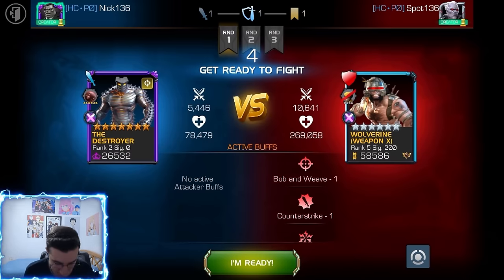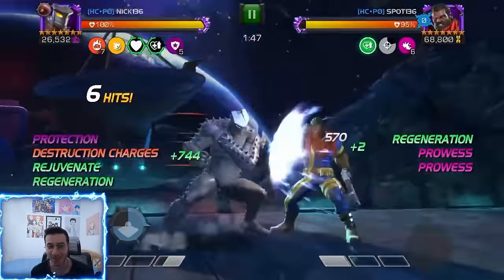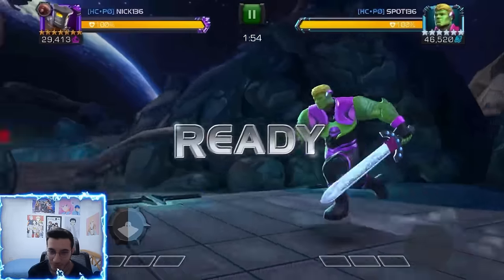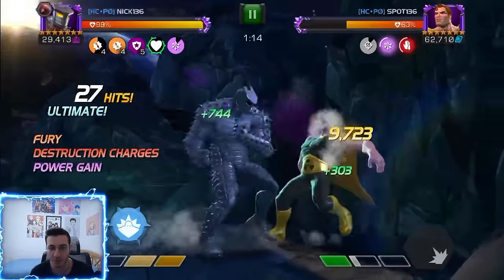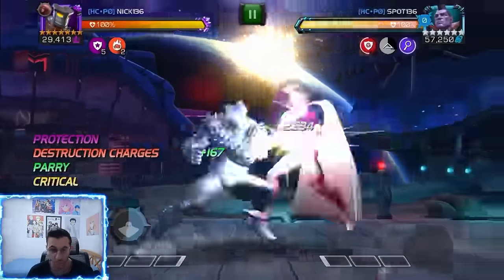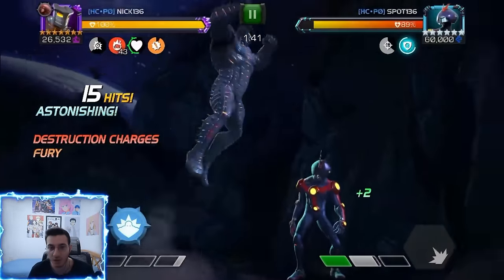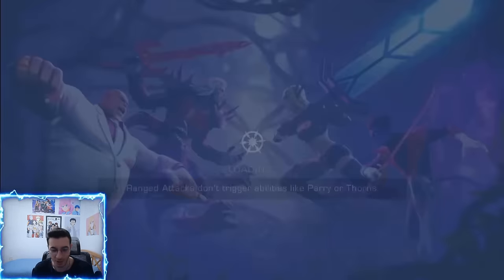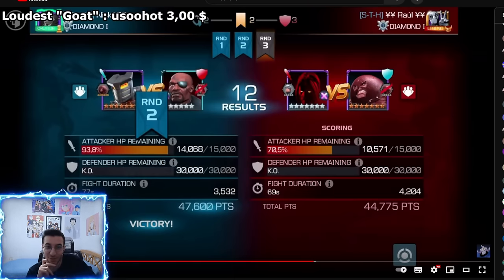The Destroyer "Destroying" Battlegrounds | Marvel Contest Of Champions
Hope you enjoy the Destroyer gameplay!